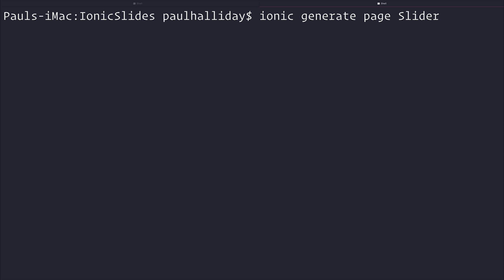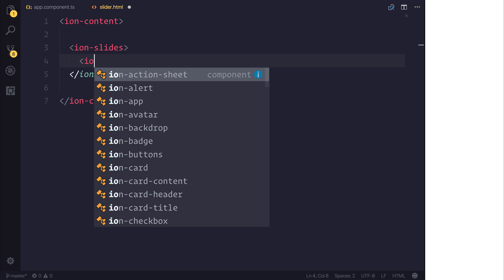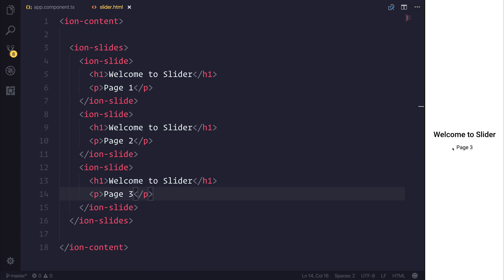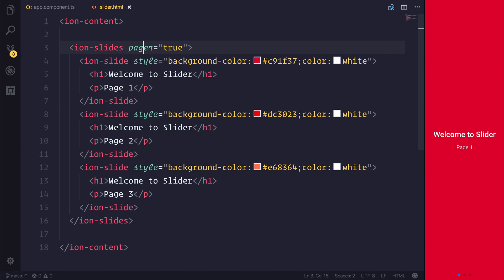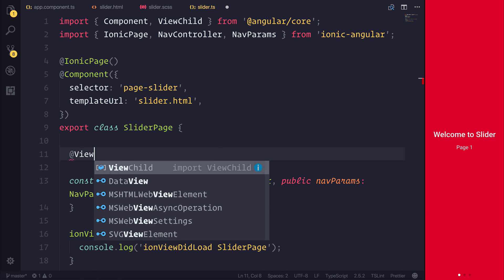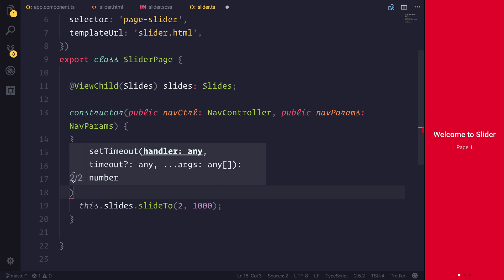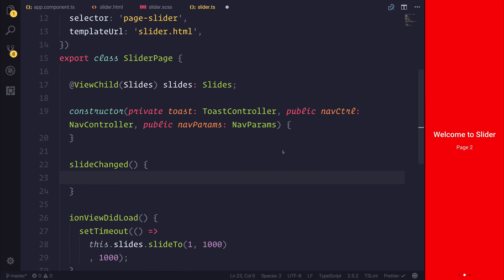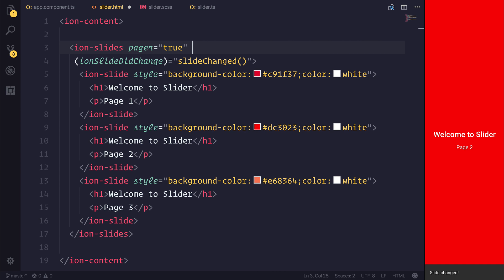Ionic 3 - Introduction Slides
In this video we'll be taking a look at how you can add Slides to your Ionic project.

Paulhalliday.io:
Learn Ionic 3 From Scratch